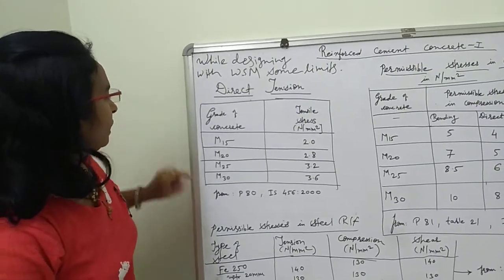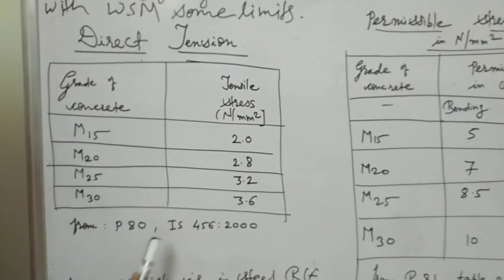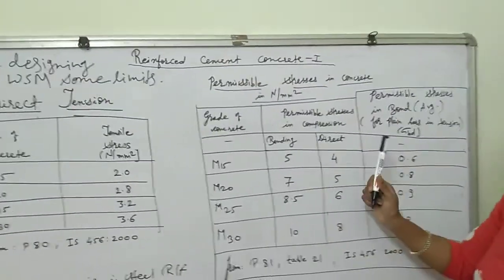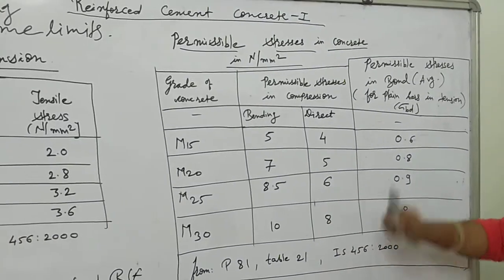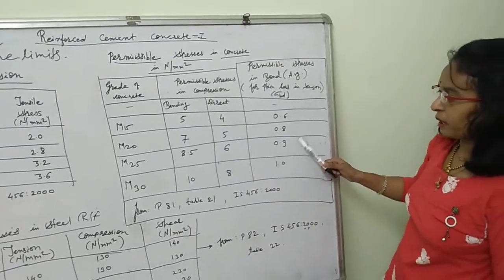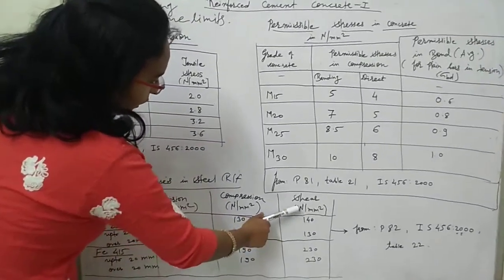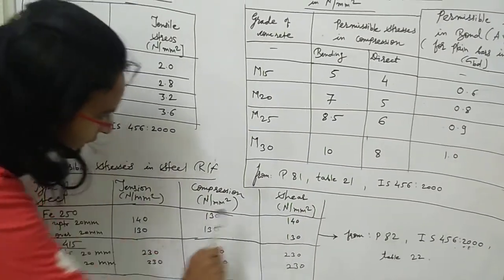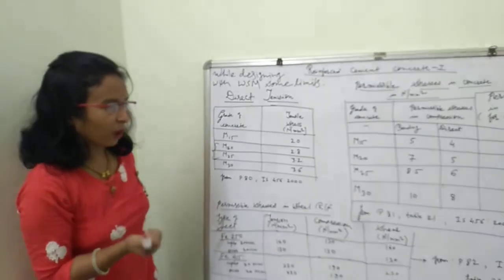Working stress method LECTURE NO 4